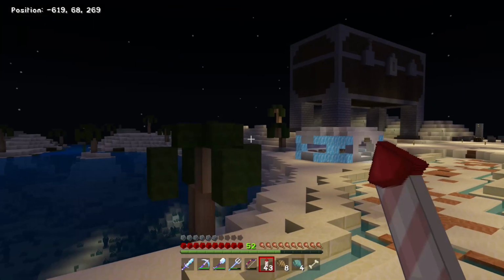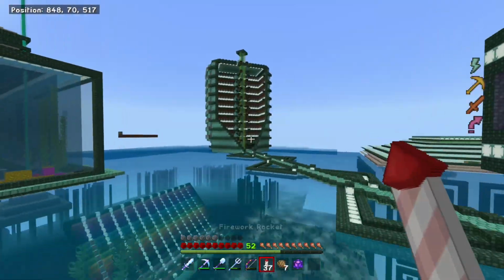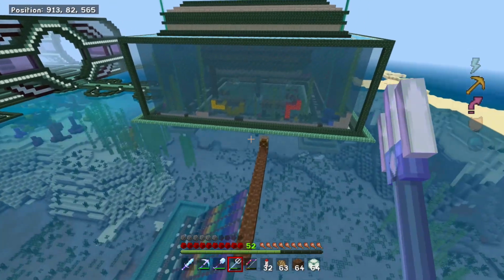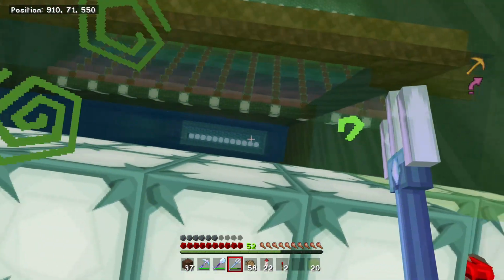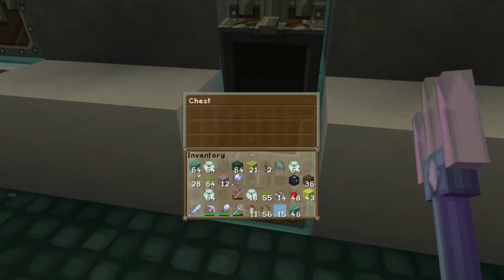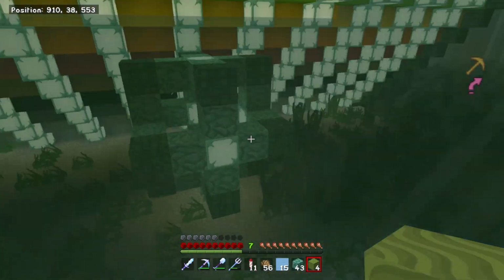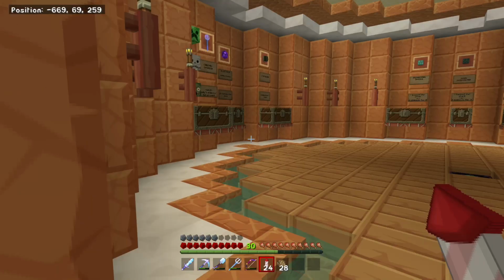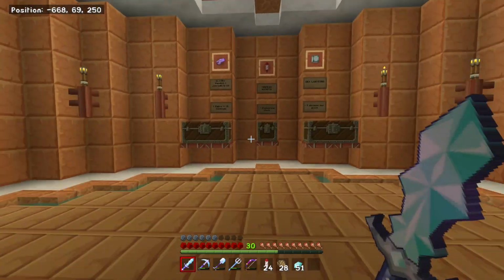Minetech Ep #6 | Carrots and Concrete!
Hey guys! Welcome to the sixth episode of the MineTech server! I've got villages to employ, parrots to name and some IOU's to cash in, I need ideas!

Come and chat to us on Discord!